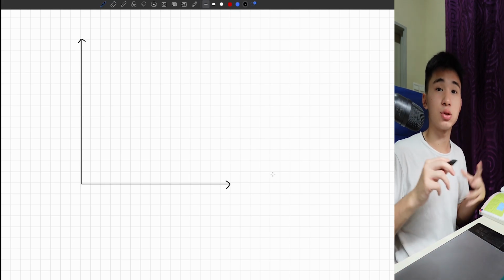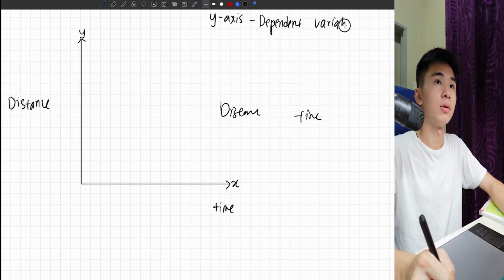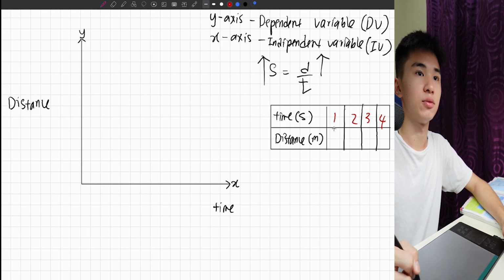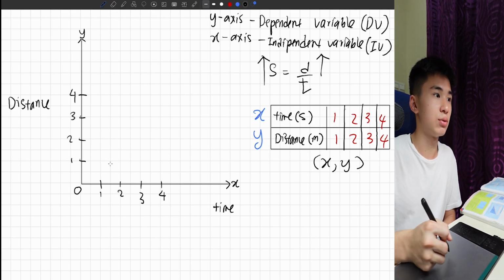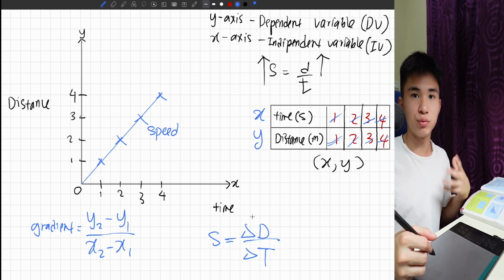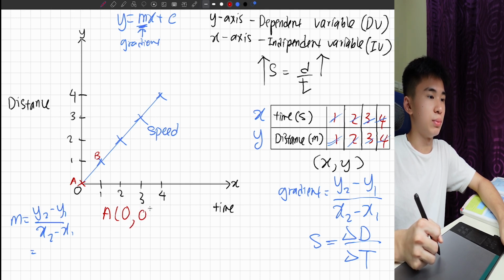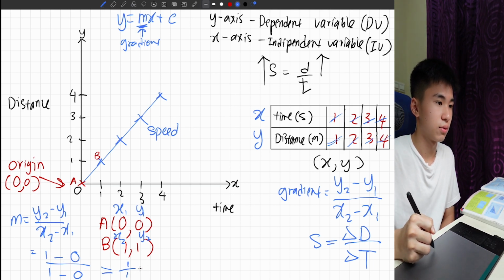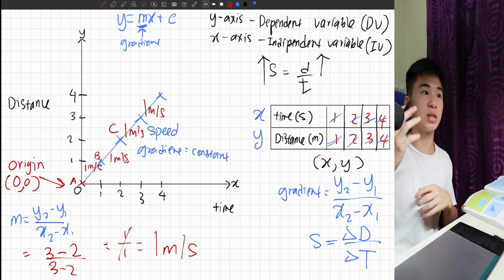Distance time graph |GCSE (Physics class)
For distance time graph the gradient is speed which
means, the change in distance over change of time so it the same as gradient formula y1-y2/x2-x1.
And also the time is always independent variable (IV)

🔵About me
Name : Jadrian Ng
What’s my age ? : 17
Gender : male
Nationality  :  Malaysian (Chinese)

I am using M1 IPad Pro 11inch